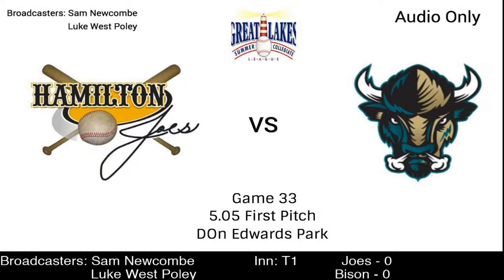Game 33 - Hamilton Joes @ Ohio Bison - 7/14/21